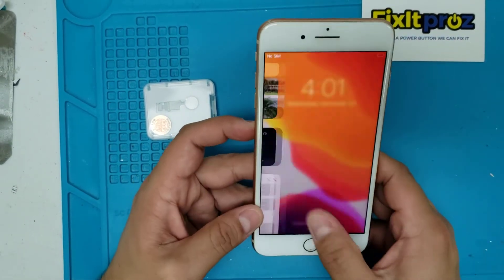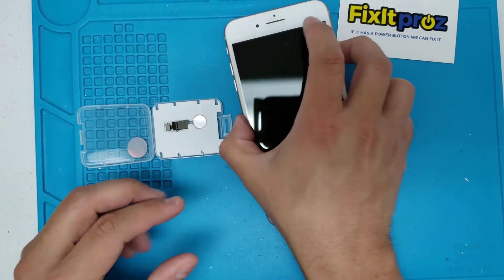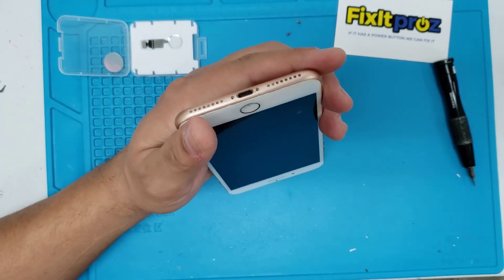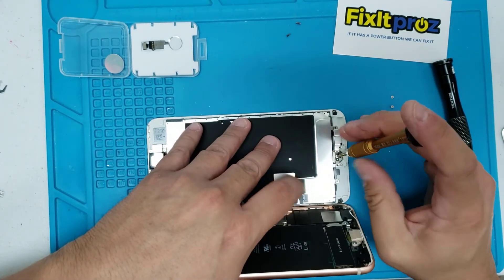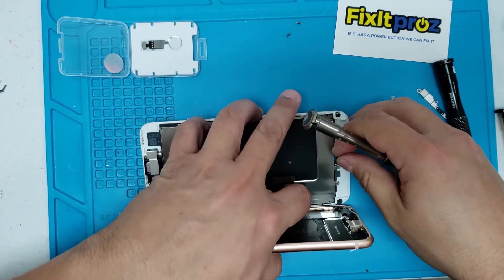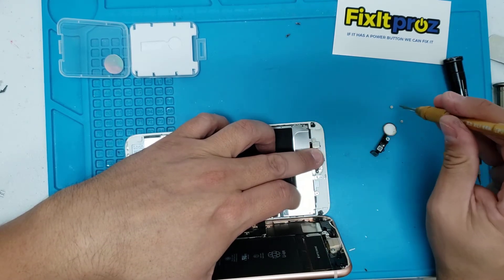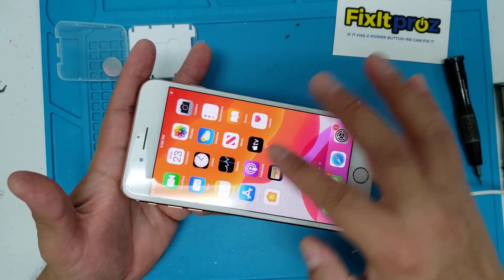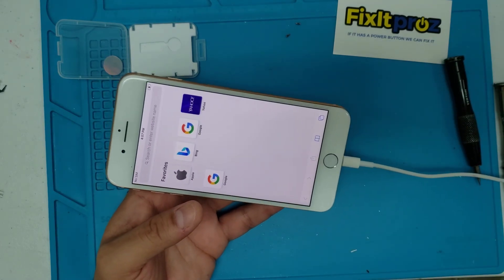Iphone 8 plus Home Button Repair